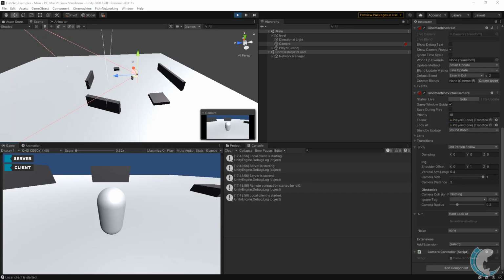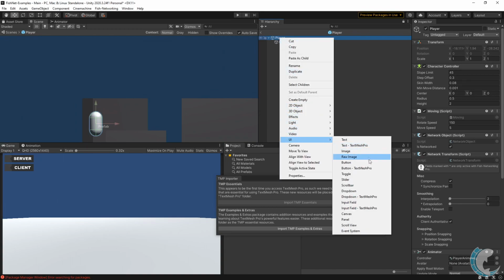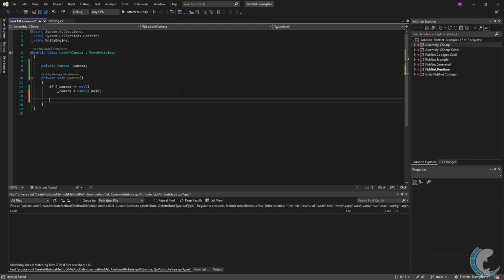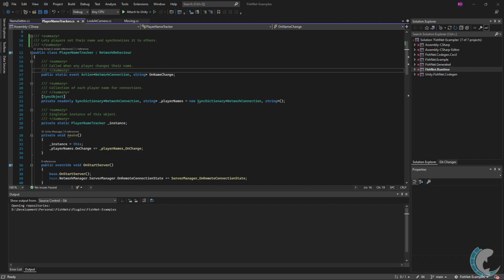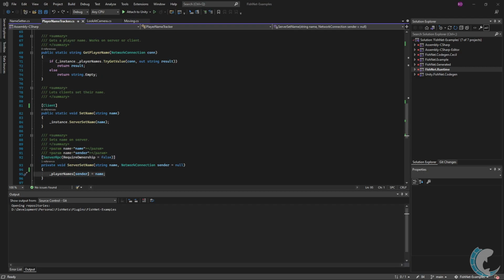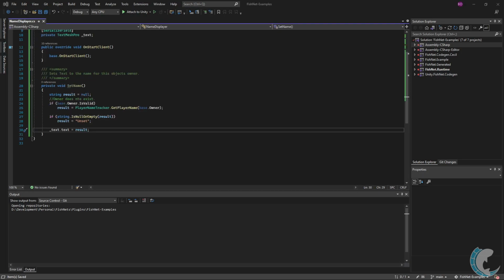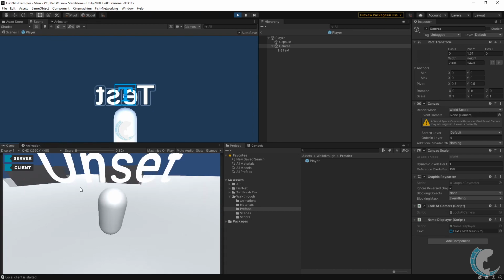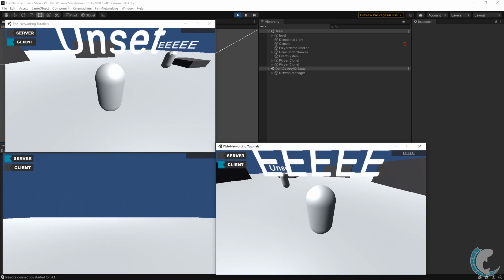Player Names, Unity Multiplayer with Fish-Networking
Tutorials and Examples: Link removed. Examples are provided as 'Demos' within FishNet package now.